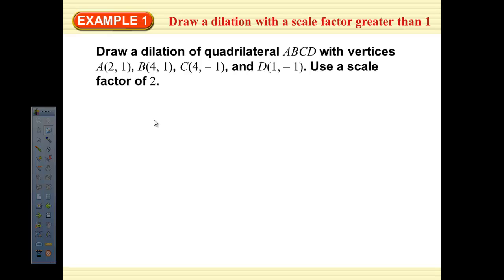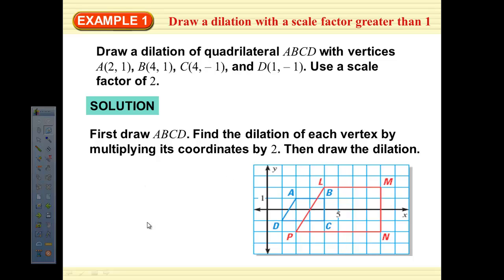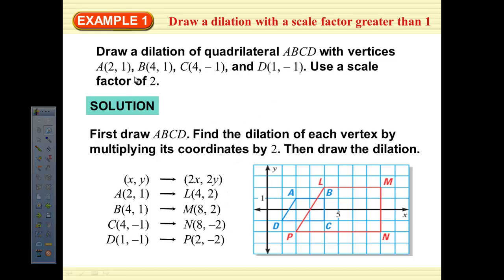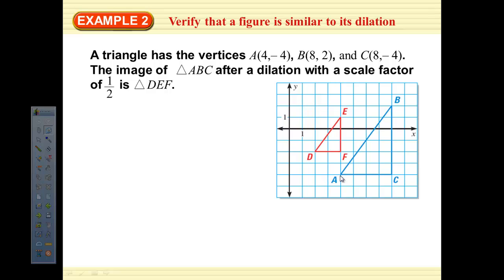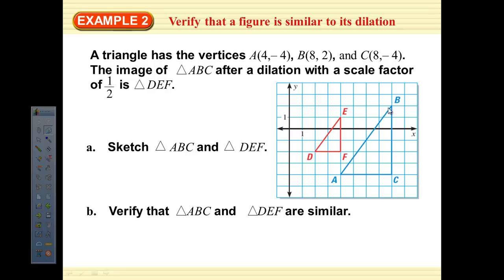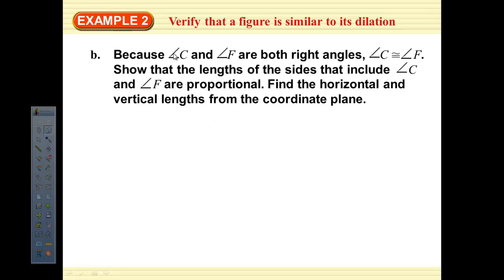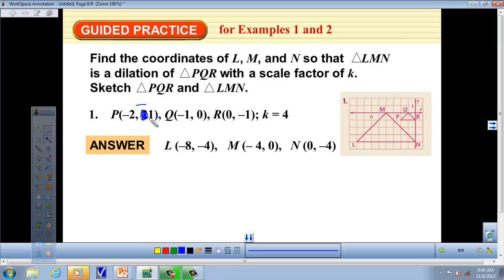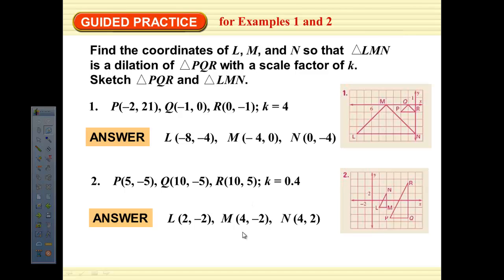Chapter 6.7-Examples 1 & 2